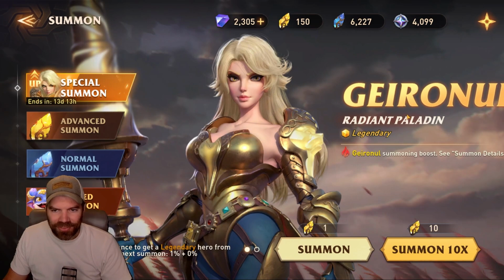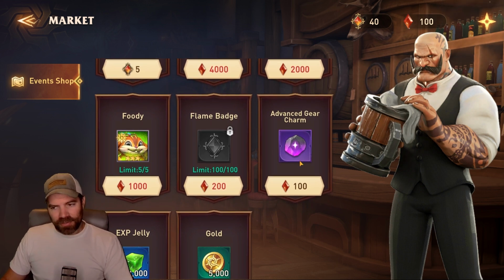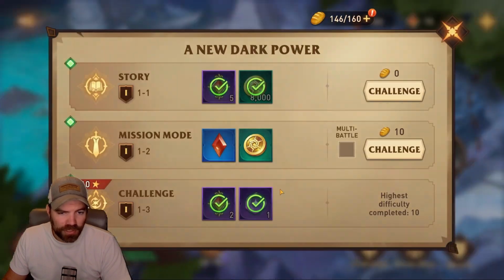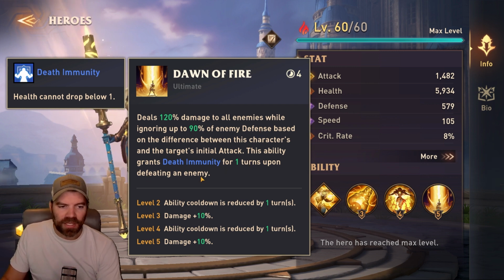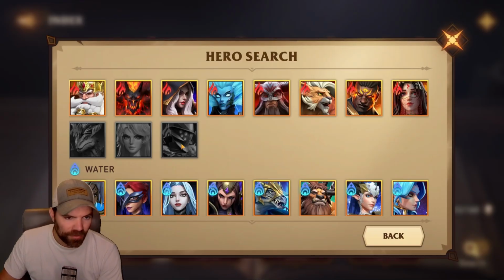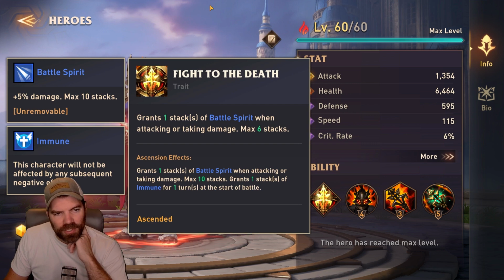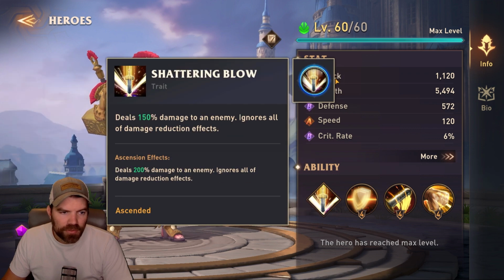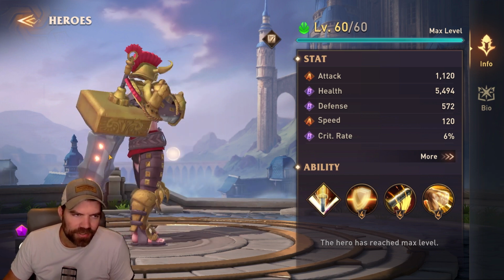New Patch, Banner, Event and 3 Heroes!! || Awaken: Chaos Era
Going through the new patch, which has a new Banner, Event, and 3 new heroes: Geironul, Darcy, and Crixus.

Awaken Chaos Era IGN: DanHeilman

0:00 Intro
0:35 Summon Banner
2:05 New Event
5:12 Geironul
9:04 Darcy
12:45 Crixus
16:15 Outro

The Hardware I use:
GO XLR Mini (Mic Amplifier and controller):

Rode Pod Mic:

Elgato Ring Light:

Razer Kiyo Pro (Webcam):

Elgato Green Screen:

Steelcase Arctic 7 (Headset):

Monitor Wall Mount: